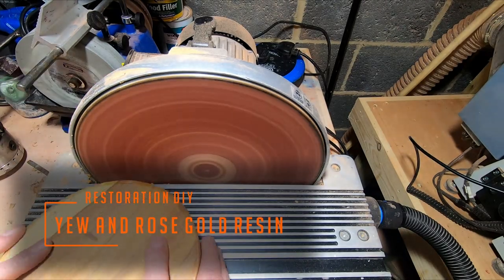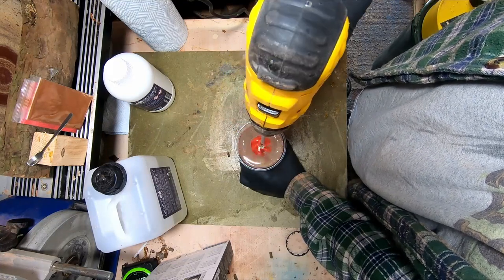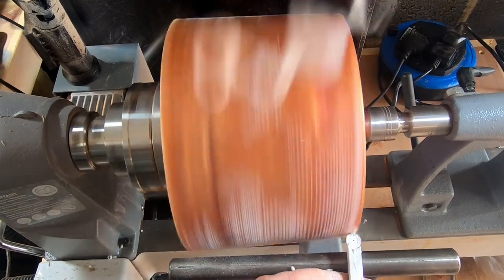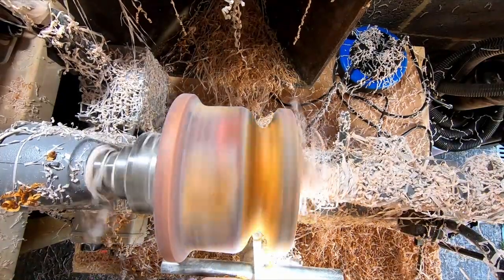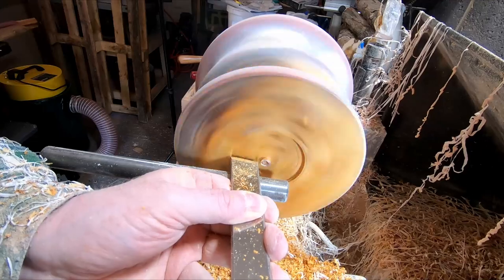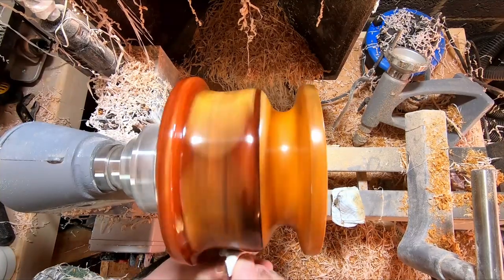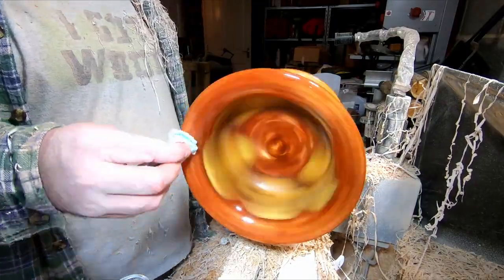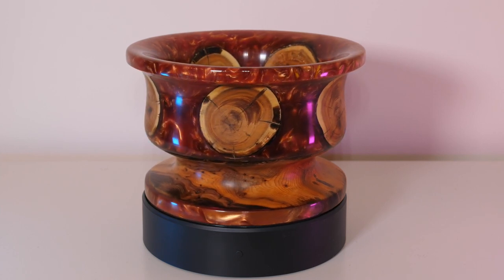Woodturning | Yew and Resin Bowl (Revisited) | Restoration DIY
In this episode of Restoration Diy I revisit an Epoxy Resin and Yew project with a slightly different approach and Design, Follow me from start to finish as I take you through every step of the process.